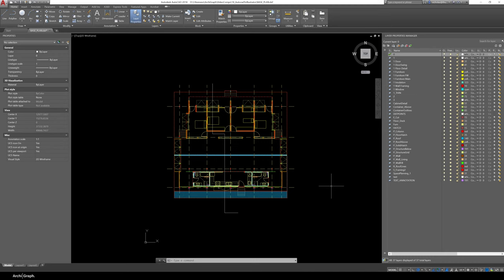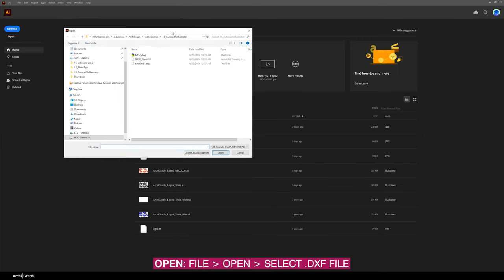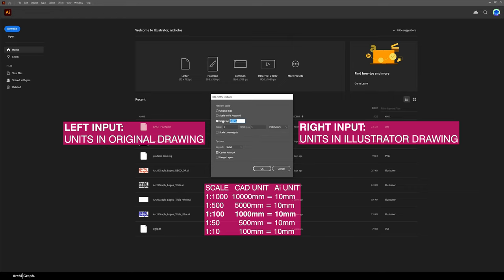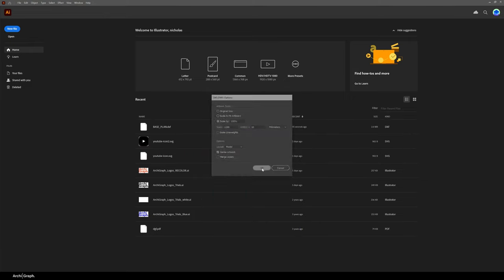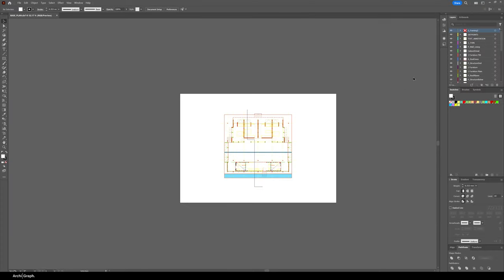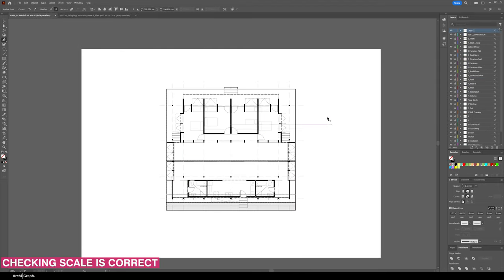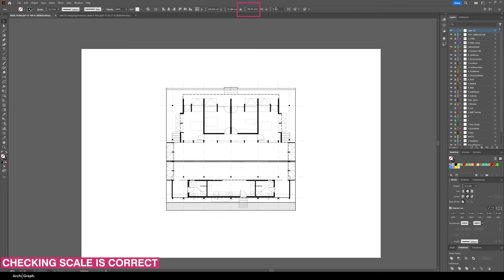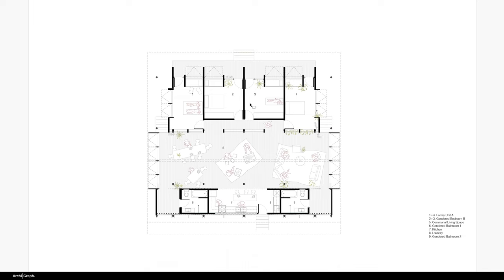How to Import AutoCad File In Adobe Illustrator (With Layers!)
How to import an AutoCad file into adobe illustrator and preserve all AutoCad Layers.

This will allow you to work directly between Autocad and Illustrator and create beautiful drawings.

Please feel free to jump in the comments and leave any questions, or feedback - I will do my best to help out!

I would love to know what you would like to see videos on so please let me know if there is anything you would like to see me cover.

0:20  Saving DXF File in AutoCad
0:41 Opening Drawing in Illustrator
1:03 Scaling AutoCad drawing before Import
1:41 Note/Warning on Scale units
2:00 Checking Layers Imported
2:23 Tip to Check the Drawing Scale is Correct